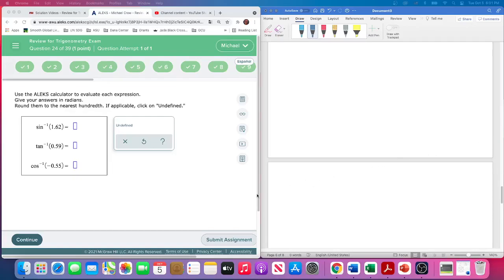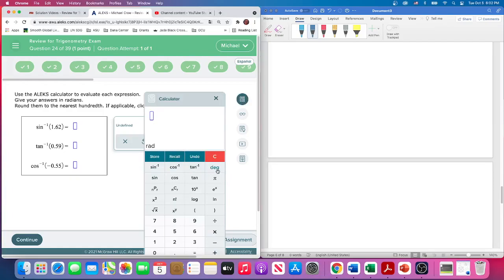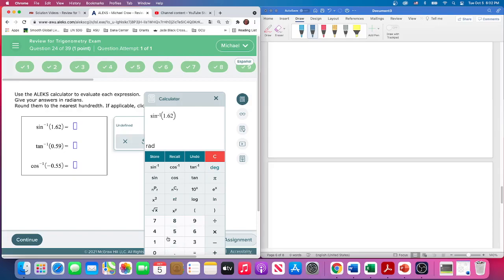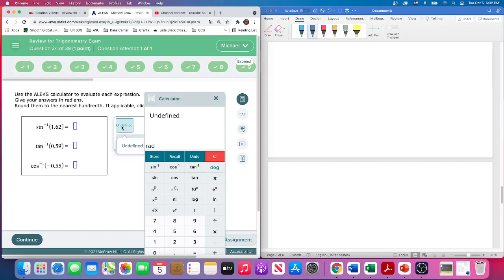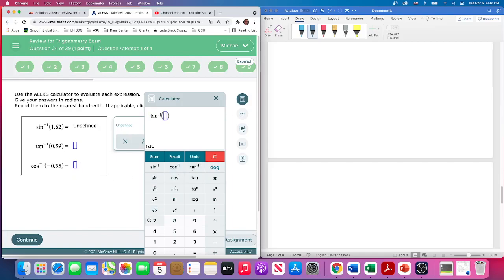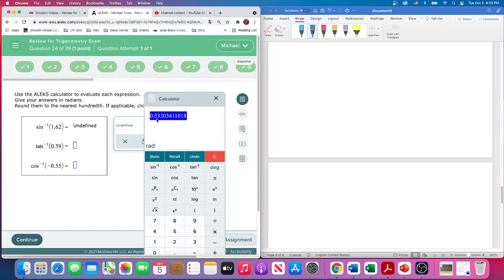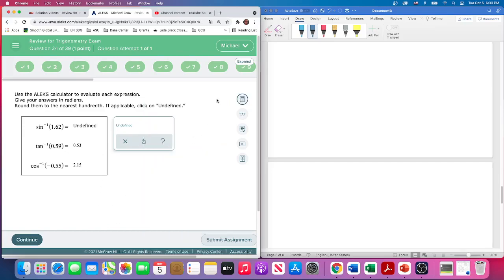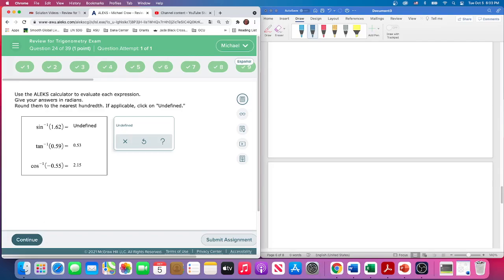MAT170 Q24 TrigReview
Using a Calculator to find inverse trig function values.